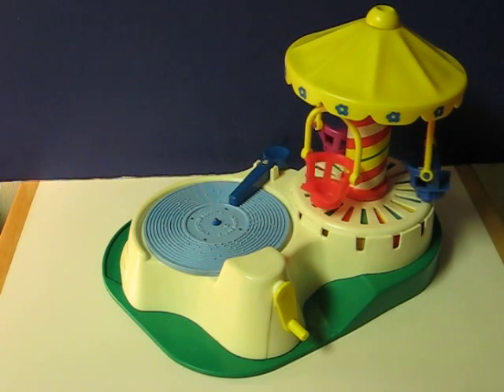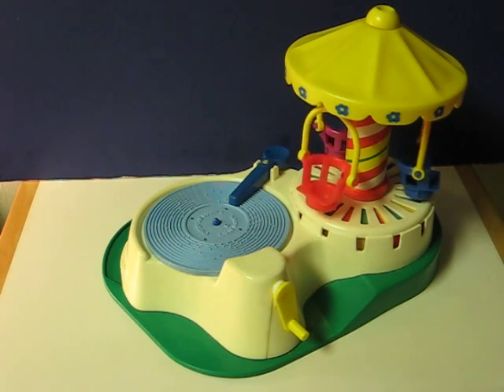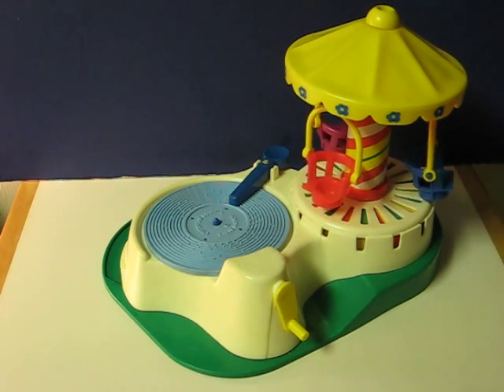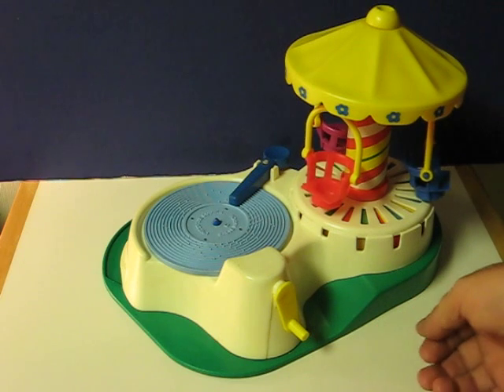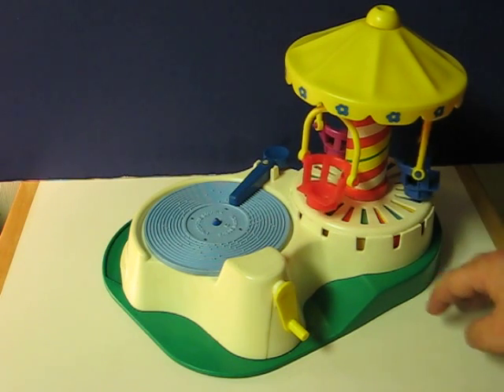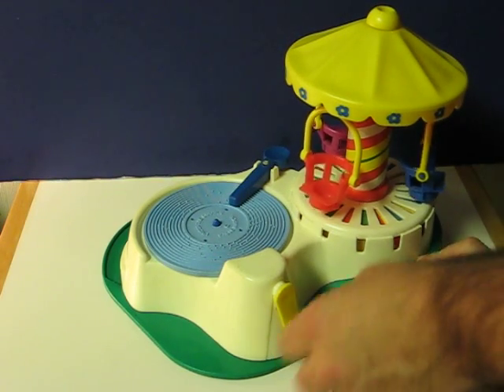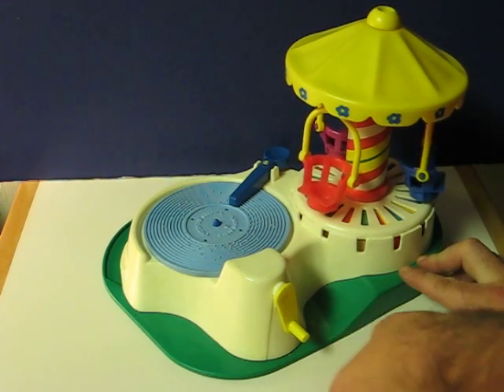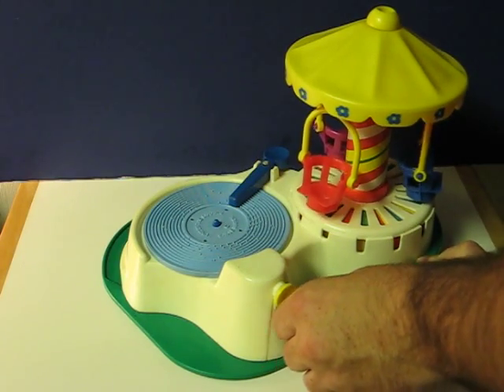Sale Item Demo - Fisher Price Musical Carousel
Quick demonstration for a Fisher Price Musical Carousel going up for sale.